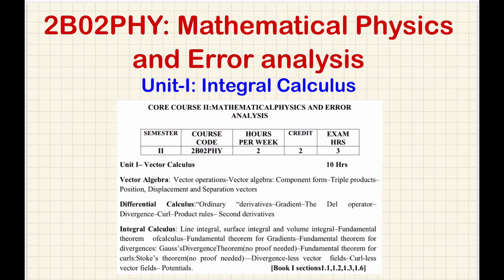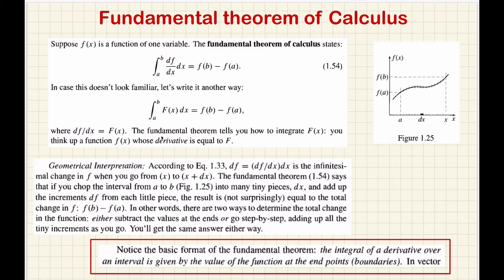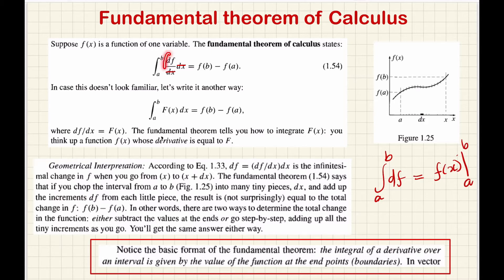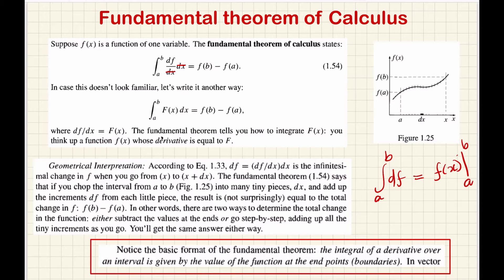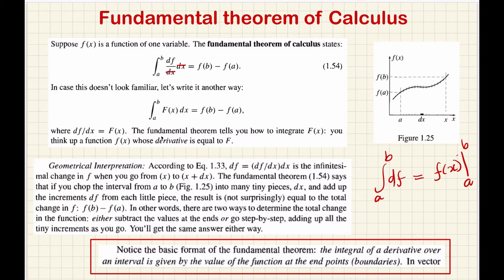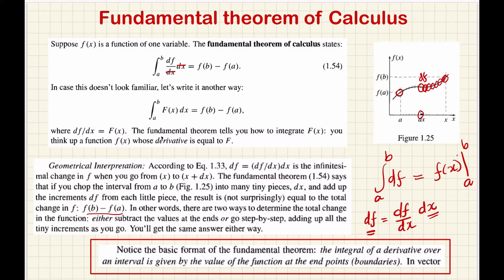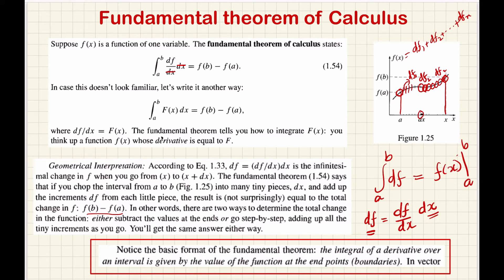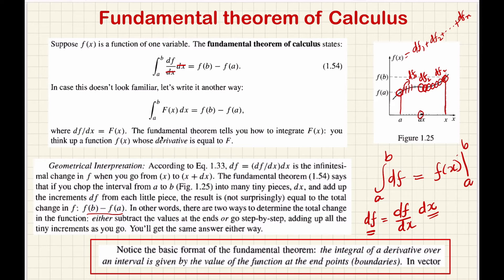Unit-1: Integral Calculus| Part- 3 | BSc Physics Kannur University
Topic: Fundamental Theorems on Calculus and Gradient